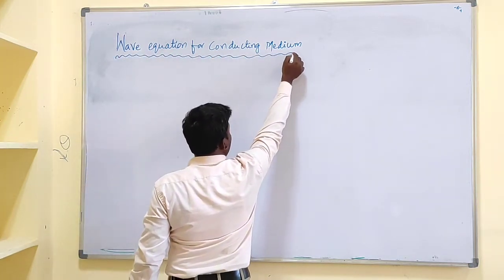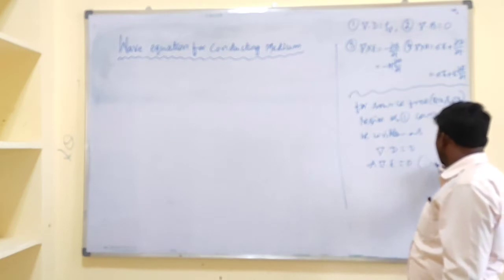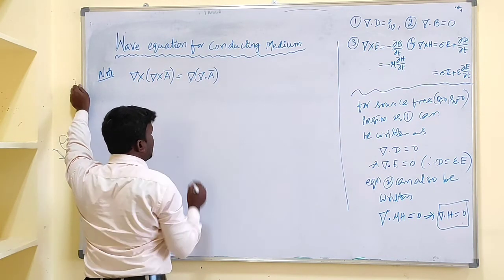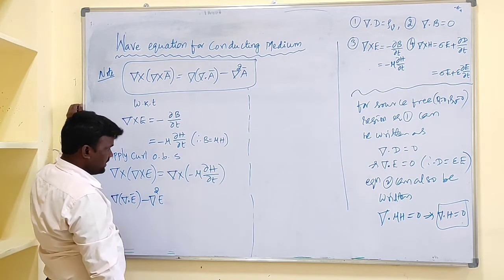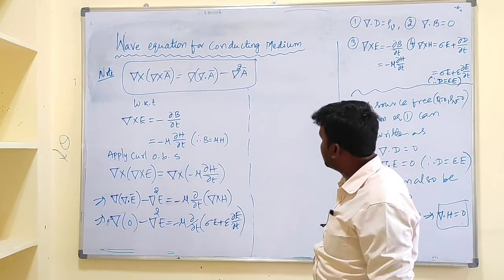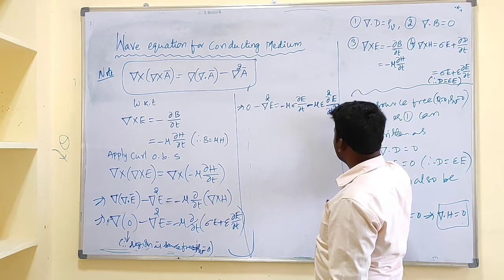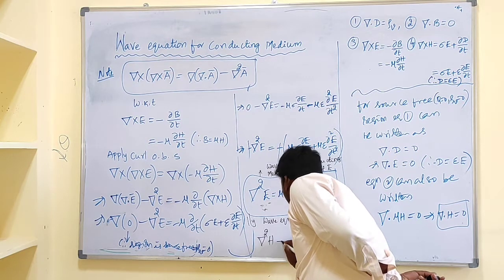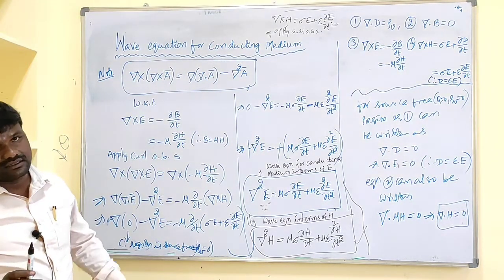WAVE EQUATION FOR CONDUCTING MEDIUM